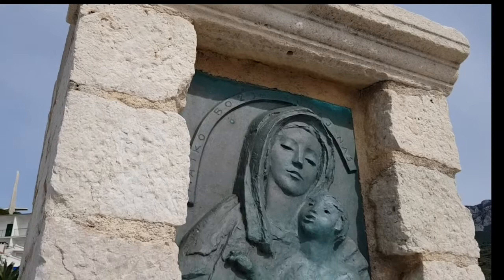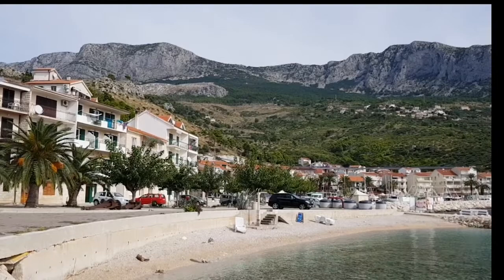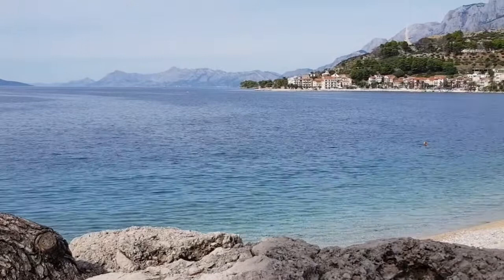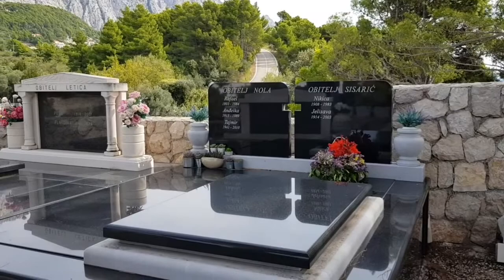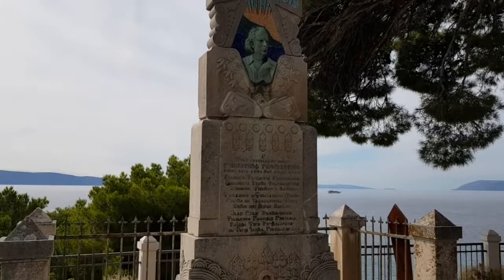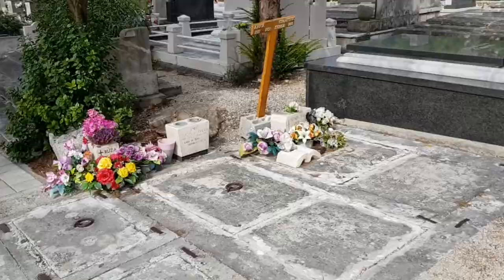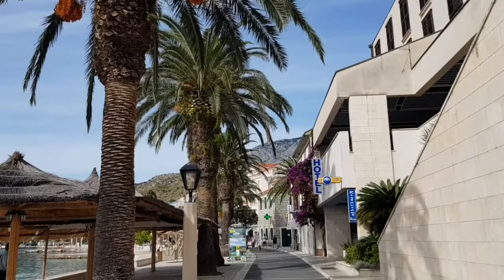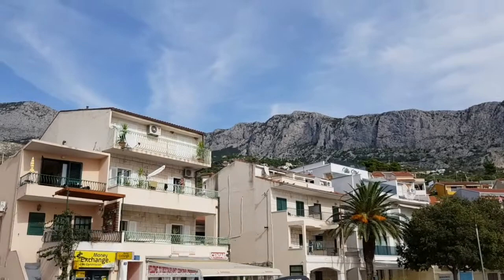TRAVEL SERIES CROATIA S2 E2: EXPLORING FAMILY HISTORY CROATIA FOR A FRIEND |TRAVELLER'S NEST NZ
PODGORA, SPLIT - DALMATIA COUNTY, CROATIA

Podgora is a small fishing village or Selo in the Split - Dalmatia County of Croatia. It is on the Adriatic sea, 65 km South of Split or 135 km North of Dubrovnik.

We stopped village to explore some family history of one of my dear friend, Alesich or Aleskic. It is the village, where her grandmother grew up. The family have never returned like a lot of other Croatians.

The name of the region, Dalmatia, stems from an Illyrian tribe called Dalmatae. It later became a Roman province. The Croats arrived in the area in 8th century, who occupied most of the Hinterland up in the hills. Croatian and Roman elements began to intermix in language and culture.

The fishing villagers lived at the port, but all other villagers lived up in the hills. Historically this was done for protection, as the pirates were very fierce in the area. They came all the way from Northern Africa. As protection a treaty was signed with the Republic of Venice in early 1400s to offer the people protection. It turned out to be the longest lasting rule of Dalmatia from 1420 to 1797.

Between 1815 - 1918, it was a province of Austro Hungarian empire. After the defeat of the Empire in WWI, Dalmatia was divided between the Kingdoms of Serbs,Croats, Slovenes and Italians.

After WWII, SFR Yugoslavia took total control over the area.

My friend's grandparents immigrated to New Zealand in 1939, in a very difficult time.

From 1929 to  1935, the doors were closed to immigrants from Croatia and only reopened after the Labour Party came into power in 1935. For the next five years, large number of Croatian immigrated to NZ.

In 1939, as the war broke out in Europe, the 'Yugoslavs' in NZ, whether  born or not in NZ, were faced with resentment and suspicions of disloyalty. As Yugoslav aligned itself with Nazi Germany. They were difficult times to immigrate.

The one beautiful thing, I have found out is that Oratia was formed by people from Podgora.. hence why you will see names like the Nola, Sumic(h) in this now suburb of Auckland. There are some many things, that were similar like the phoenix palms and grapes. They were most probably bought with the first immigrants.

Despite some our discovers, it makes you understand how difficult things were in Europe in between wars. We as grandchildren of immigrants go looking for the answers, to understand our grand parents and parents, and what influenced their lives and shaped them into who they were.

It became almost for me a personal journey of discovery followed by many hours, as our wifi permitted, on the phone to NZ to tell some of these stories.

What a gift to give a friend..